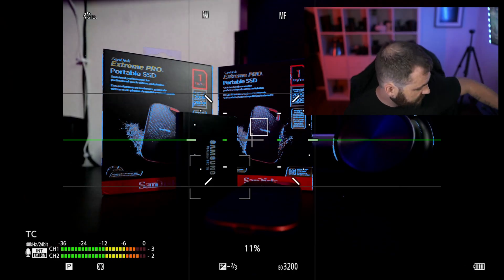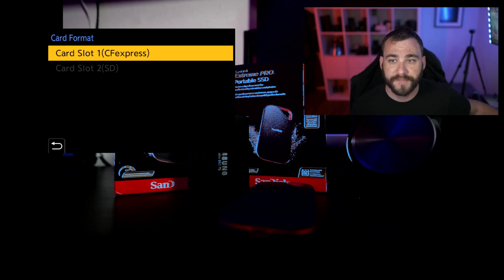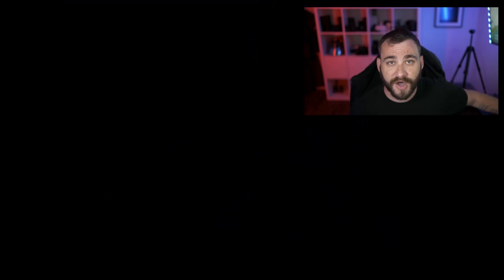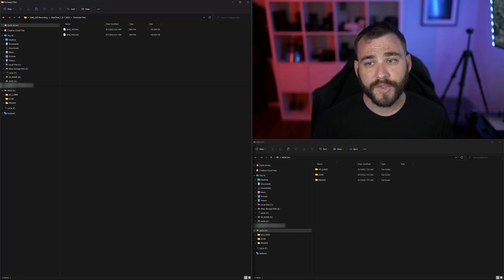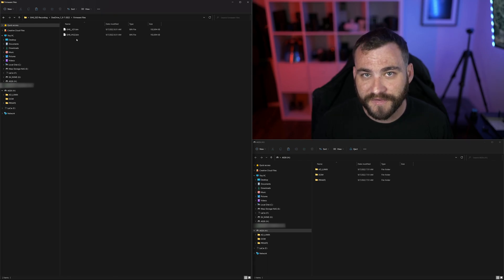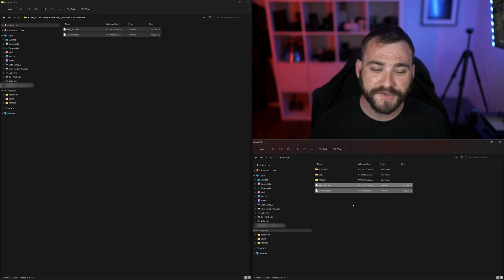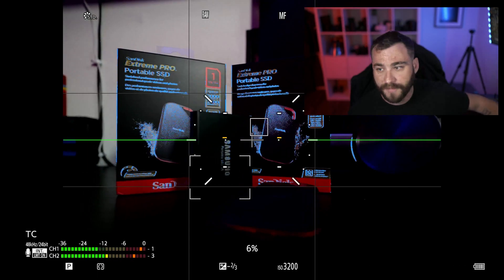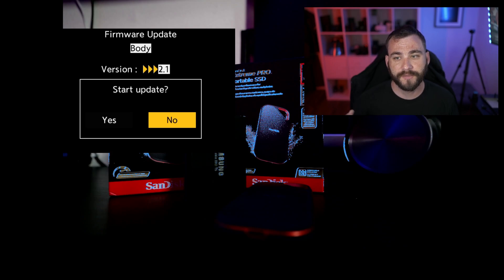LUMIX GH6 I Ver2.2 Firmware Update Procedure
Panasonic has released Ver.2.2 firmware for the LUMIX GH6 to enhance performance and usability. This video walks you through the procedure of installing the firmware.